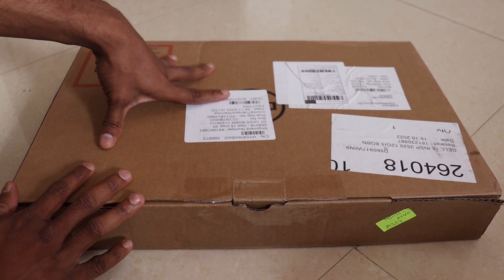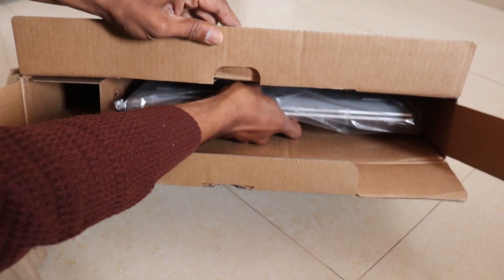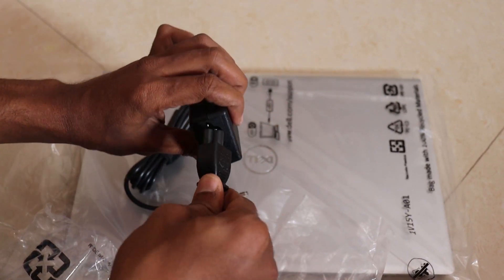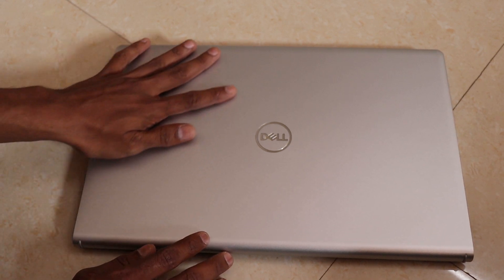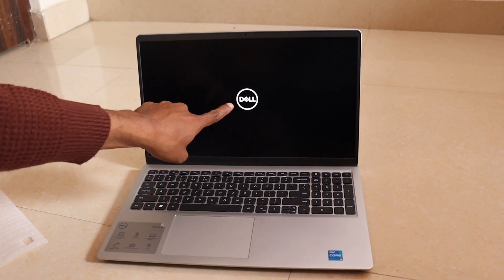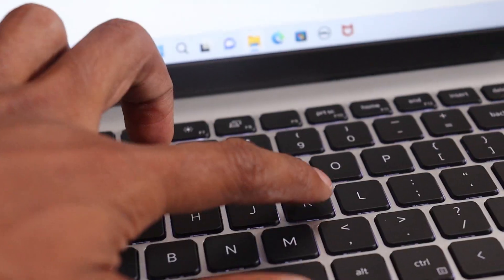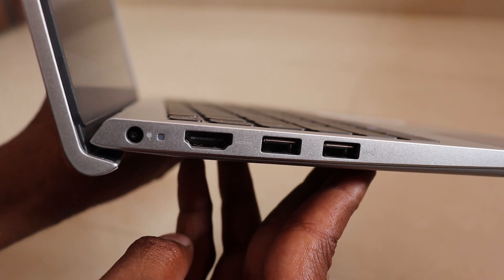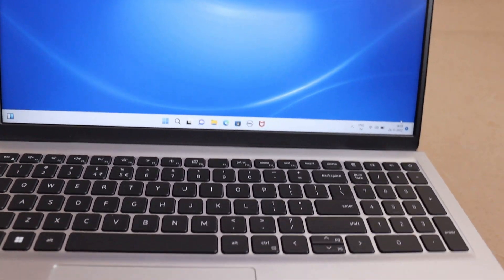Dell laptop unboxing $ review / Dell Intel core i5-1135G7 laptop / in telugu / GODUGU KALYAN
Dell Intel I5-1135G7 laptop unboxing in Telugu

* laptop link in Amazon